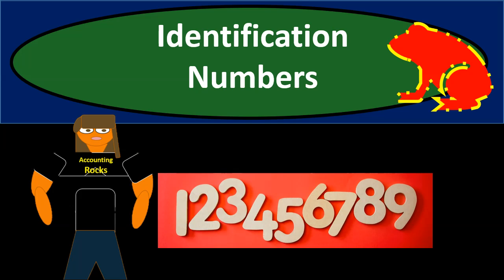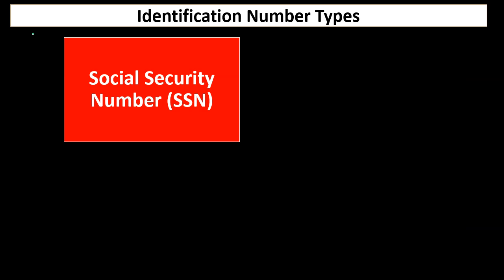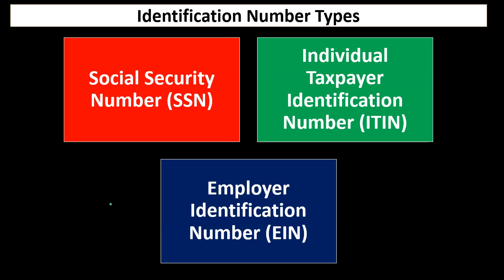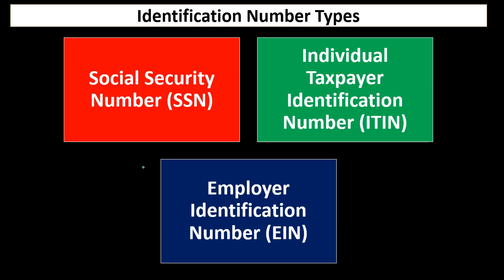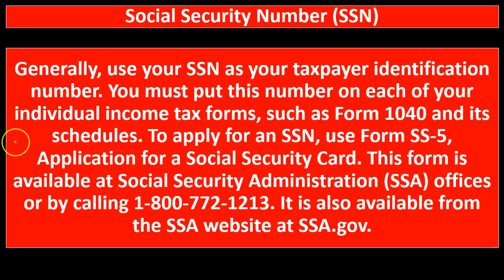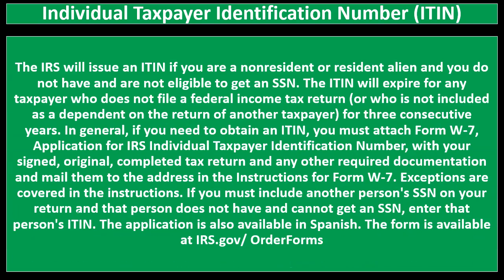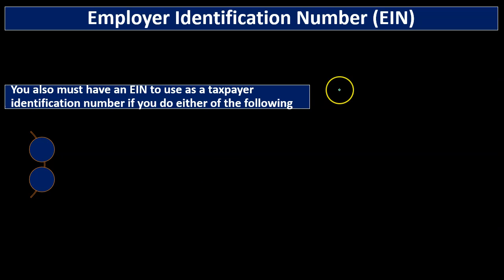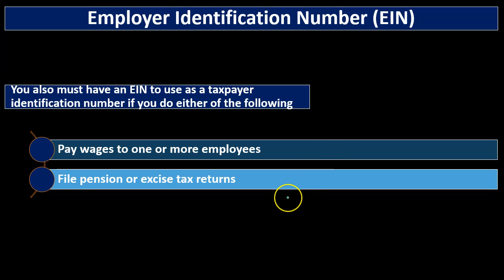Identification Numbers 615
Identification Numbers
Income tax